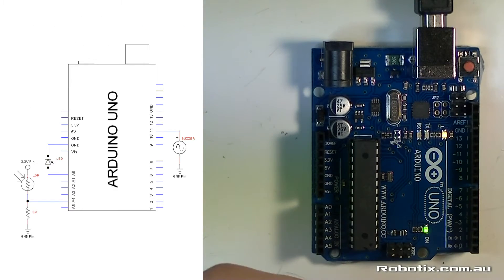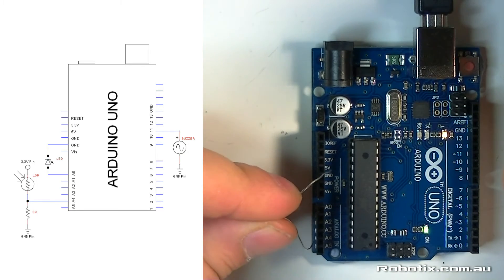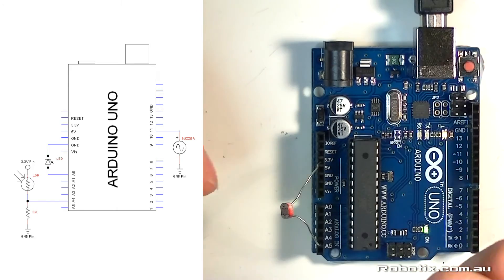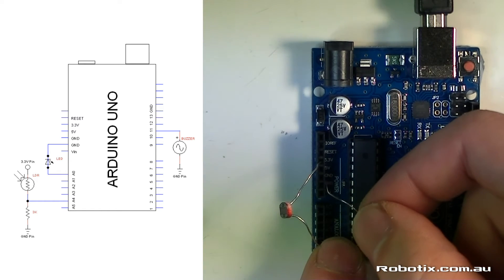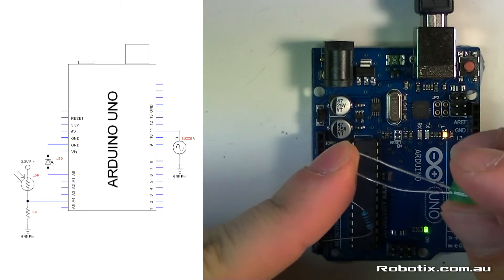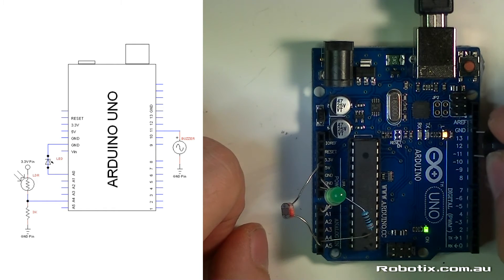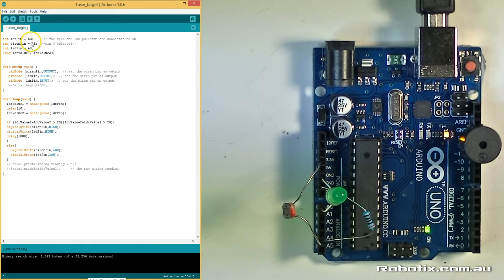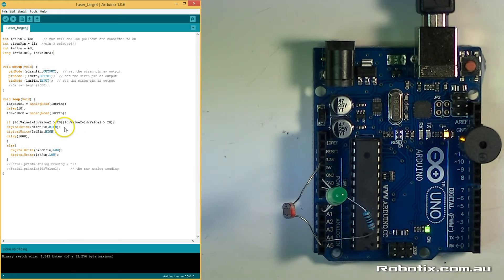2 min Laser Target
Steps to building the circuit:
1. Take an led, plug the long leg in 13 and short leg in GND
2. Take a buzzer plug the long leg in 7 and the short leg in 9
3. Take an ldr (light dependent resisort) connect it to A0 and 5V
4. Take any resistor connect it to A0 and GND

WEBSITES:
Headstartacademy.com.au
Robotix.com.au